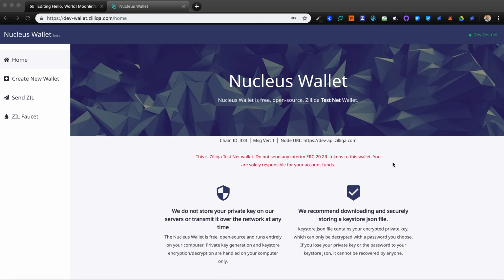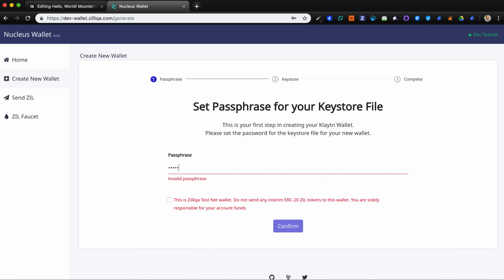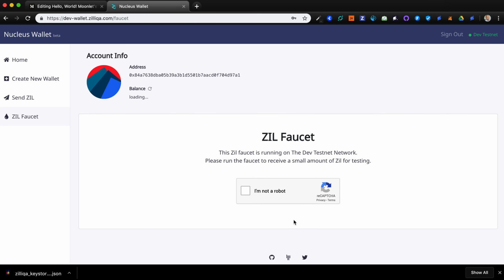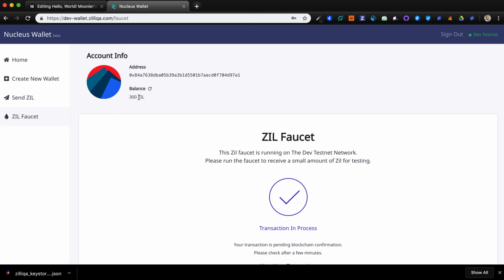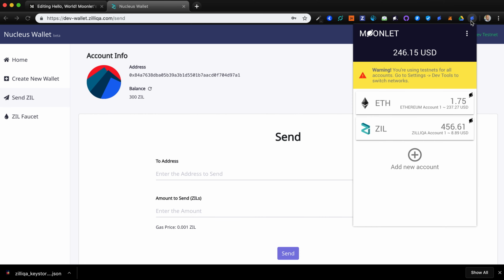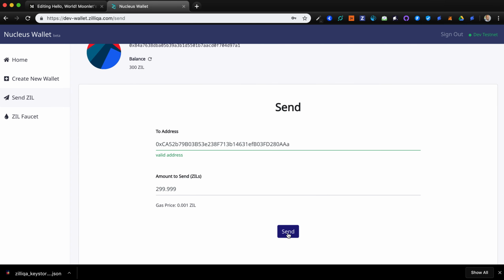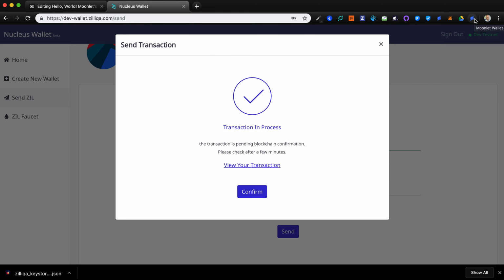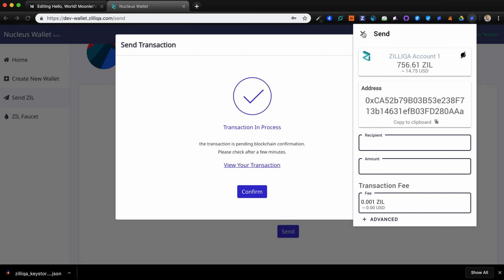How to send testnet Zillings (ZIL) to Moonlet wallet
This is a short tutorial about how you can send testnet Zillings to Moonlet wallet using Nucleus faucet. Enjoy it!